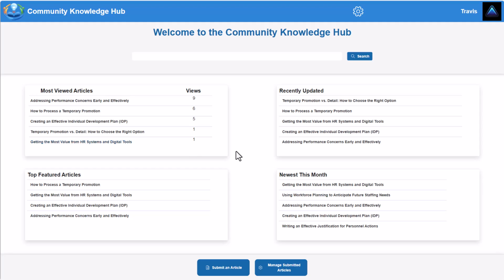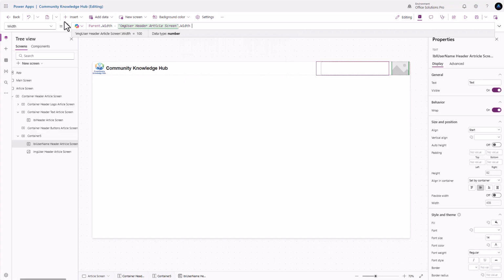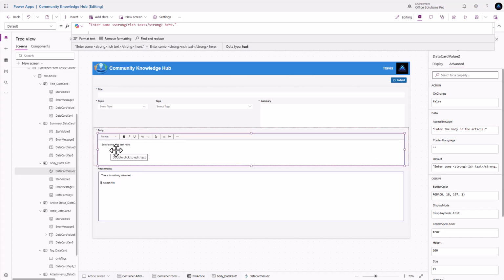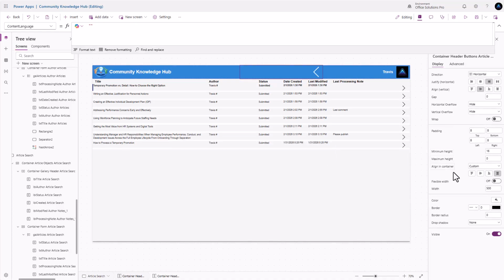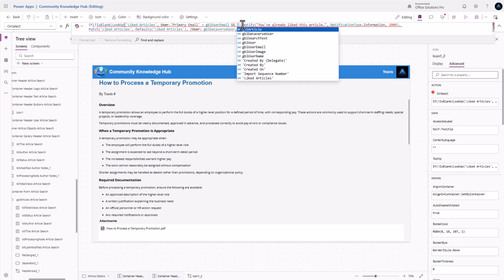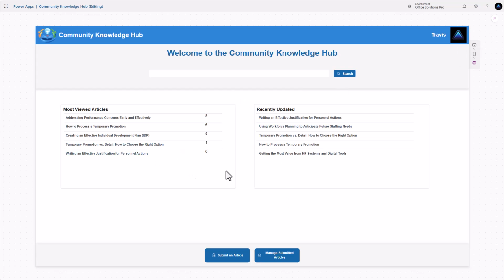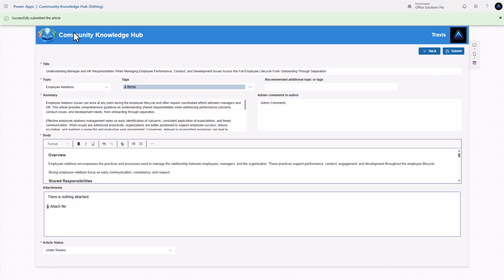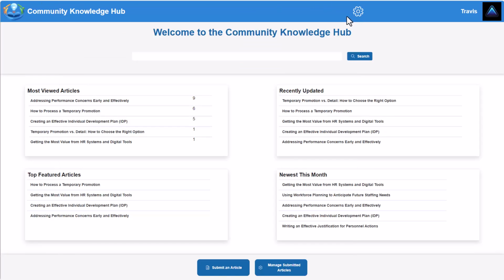Create a Community Knowledge Hub Using Power Apps (Step-by-Step)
🚀 Want to build a powerful knowledge base app using Power Apps and Dataverse? In this video, I walk you step-by-step through creating a fully functional Community Knowledge App that lets users submit articles, search content, like articles, and track views—all with modern Power Apps controls.

👉 You’ll learn how to design a clean Dataverse schema, create galleries for popular and recent articles, implement search and filtering, and connect everything with real-time analytics. This solution is perfect for HR teams, internal knowledge hubs, and enterprise collaboration portals.

In this tutorial, we cover:

✅ Designing Dataverse tables for Articles, Views, Likes, and Status History
✅ Building article submission and approval workflows
✅ Creating a flexible search experience in Power Apps
✅ Displaying Top Viewed and Recently Updated articles
✅ Tracking user likes and preventing duplicates
✅ Building modern galleries with dynamic filters
✅ Displaying attachments and rich text content
✅ Best practices for navigation and performance

By the end of this video, you’ll have everything you need to start building your own internal knowledge platform—without writing a single line of code!